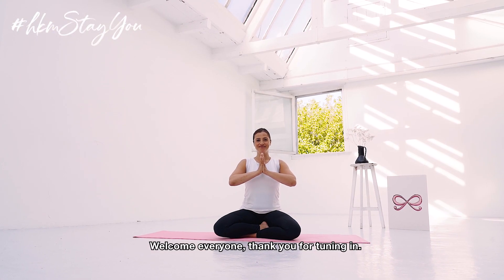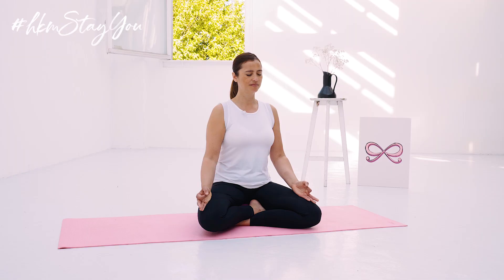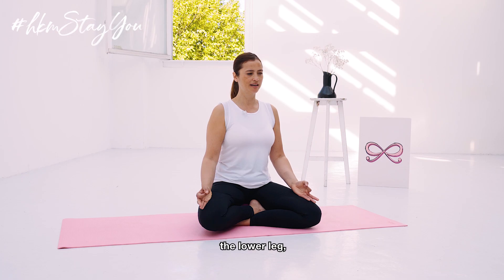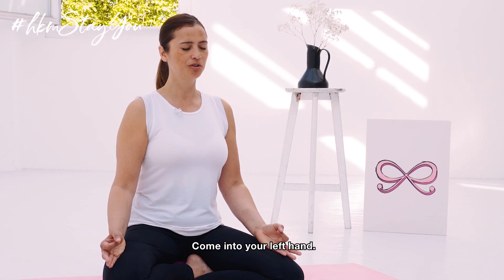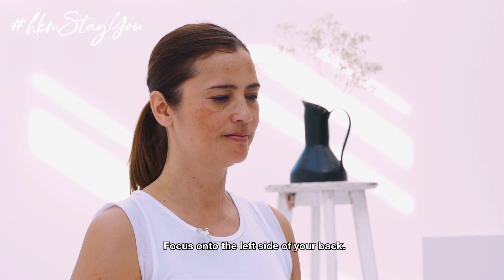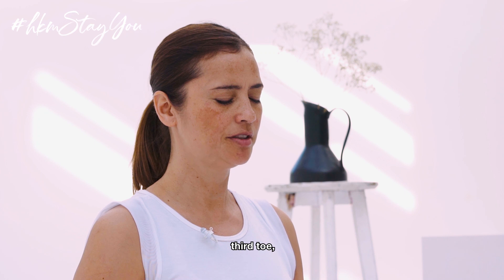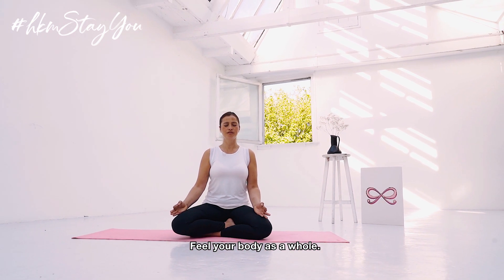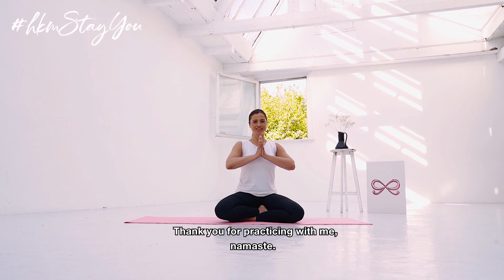Mindfulness Meditation with Suzanne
We are back with more work out videos! This time with some relaxing yoga! Today's video will focus on meditation. Let's get zennn with Suzanne from Studio Reyn.